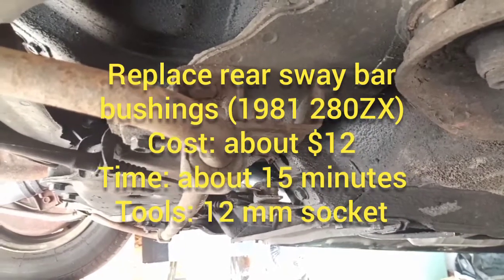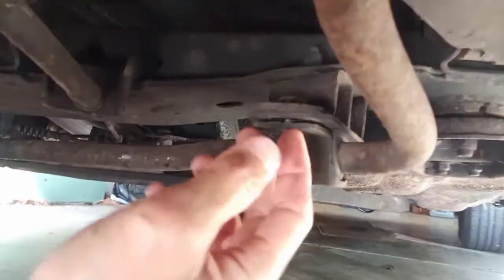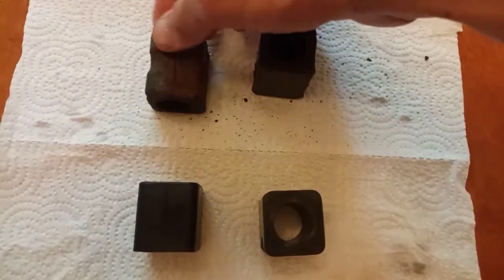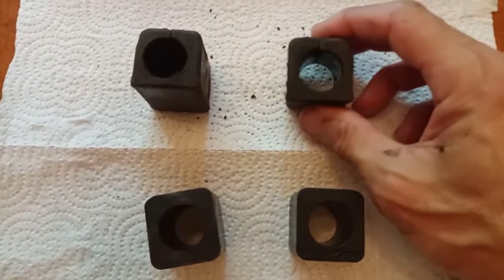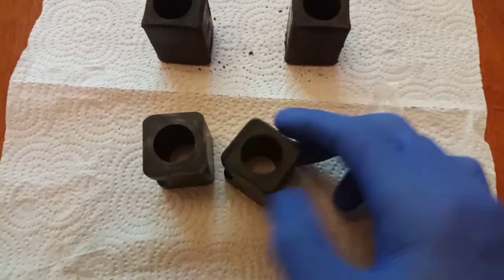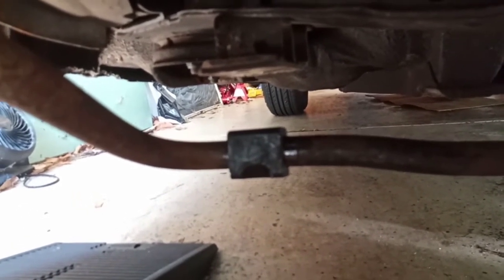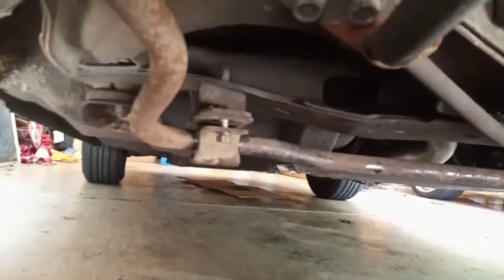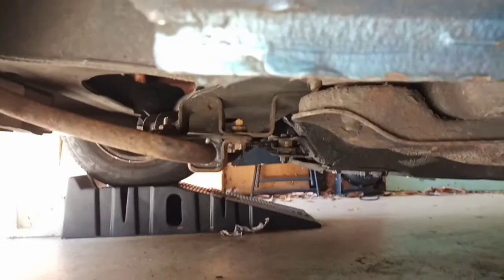Datsun 280ZX rear sway bar bushing replacement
Simple, cheap performance upgrade - replace worn rubber bushings with polyurethane.
$12, 15 minutes, and a 13mm socket are all you need!
New bushings used are Energy Suspension UPC 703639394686